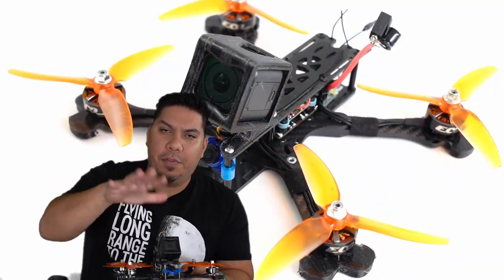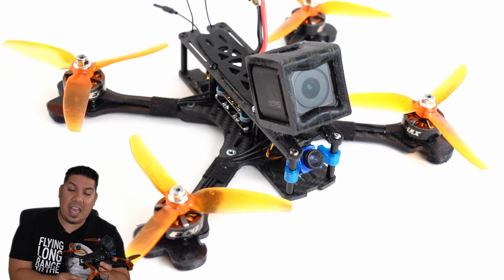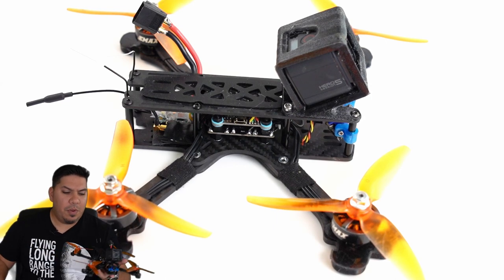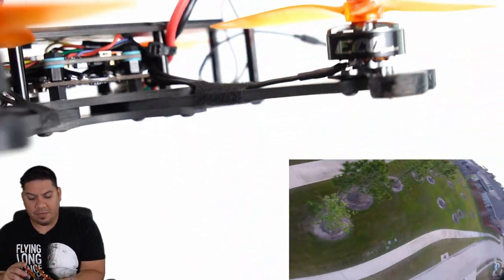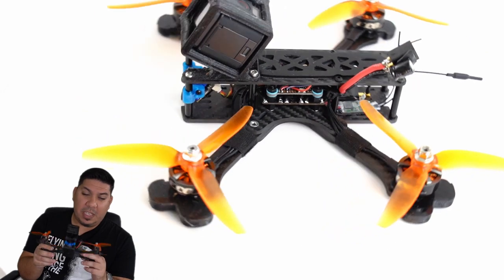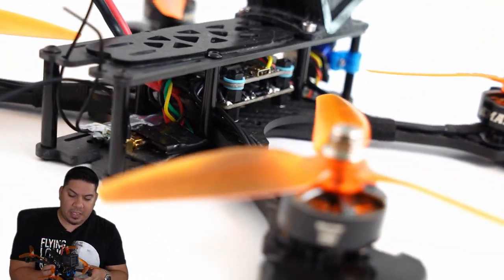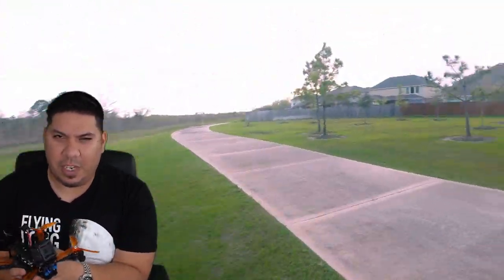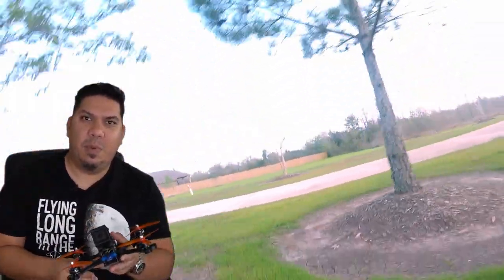Budget Drone Build - $135 Source One 6S Quadcopter build - TBS Source One, Emax Eco, Foxeer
Budget Freestyle Build

xm+ reciever

Artist: Aorta Project
Song: RECOVR

3" - Diatone GT R349